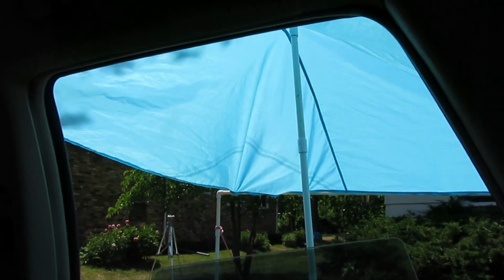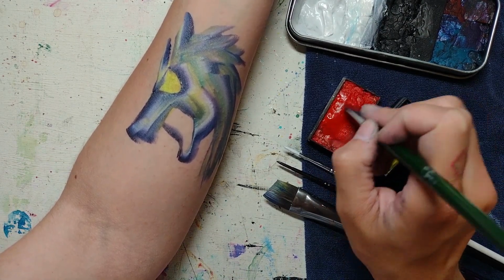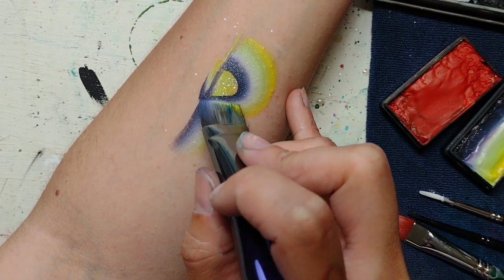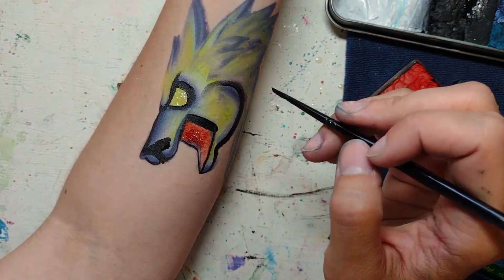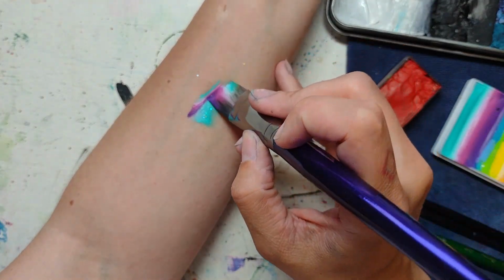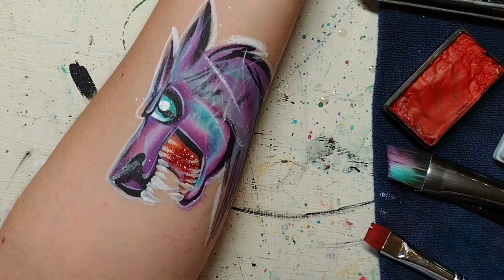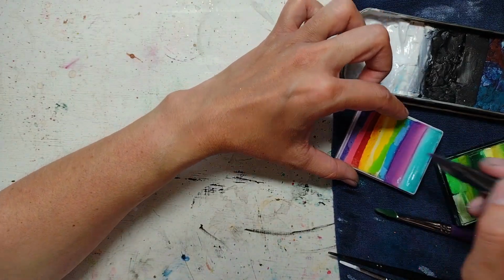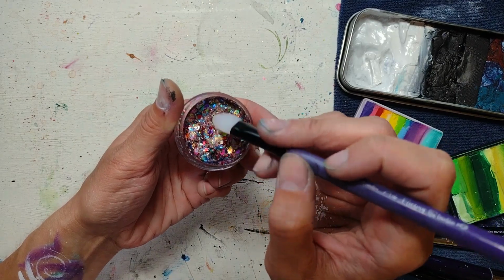Werewolves and Sea Turtles 🎨 Face Painting Tutorial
My 3rd attempt at making an awning and a couple of face painting tutorials 🌈

00:00 Car awning
01:25 Werewolf
04:55 Werewolf explained
10:20 Purple werewolf
13:34 Sea Turtle
16:28 Sea Turtle real-time